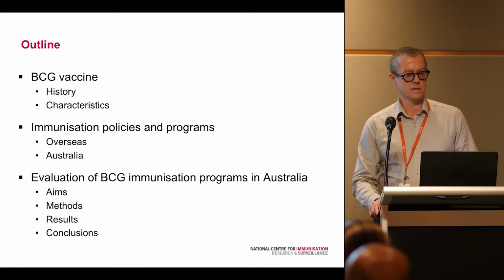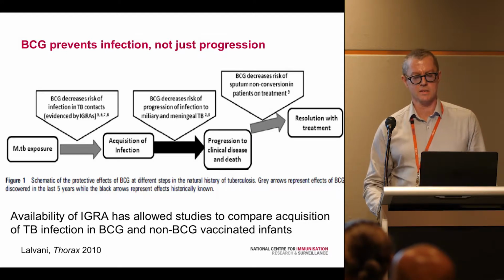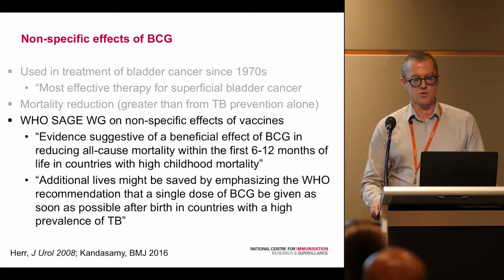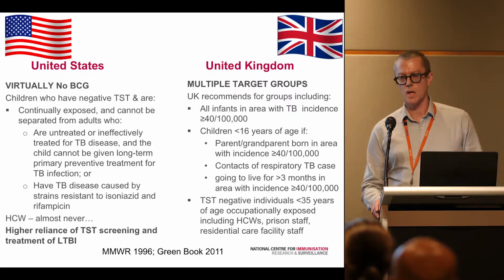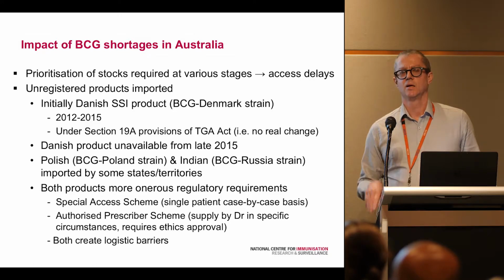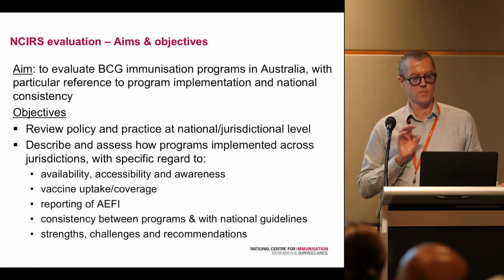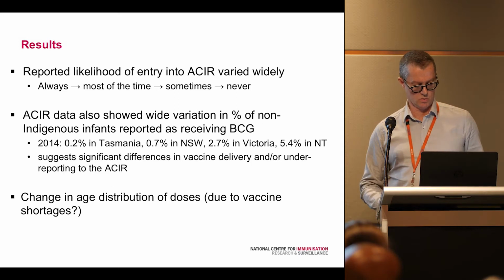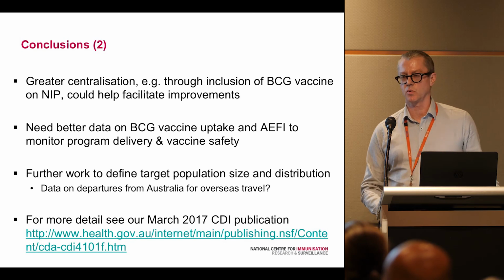NCIRS Seminar 26/7/2017 Talk 2: Tuberculosis & the Bacille Calmette-Guérin (BCG) vaccine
Dr Frank Beard - The Bacille Calmette-Guérin (BCG) vaccine & Australian immunisation programs